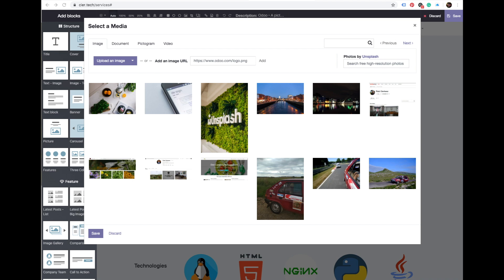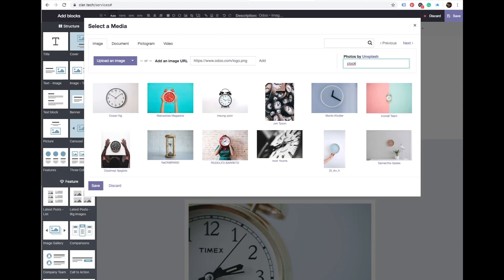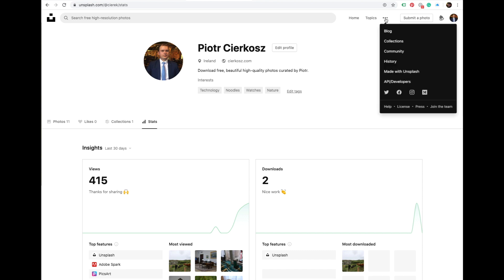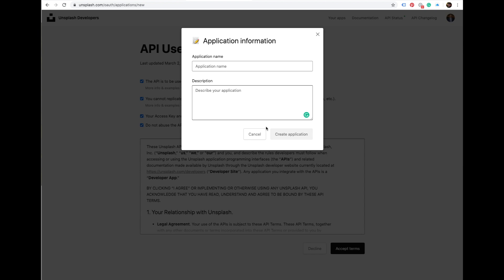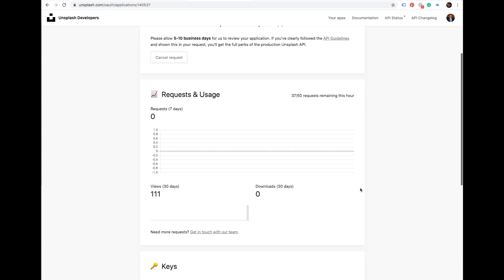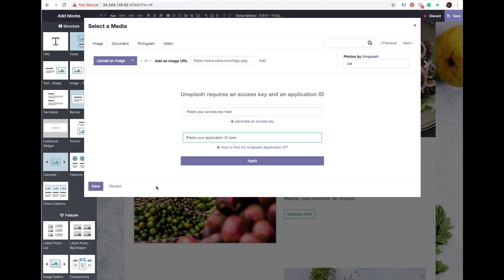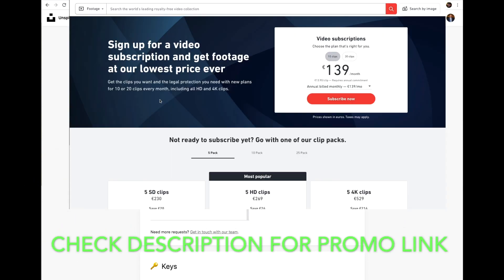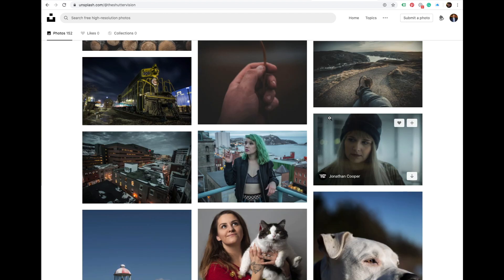How to get free photos from Unsplash in your Odoo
How to get free photos from Unsplash in your Odoo. It is possible thanks to built-in integration Odoo - Unsplash.